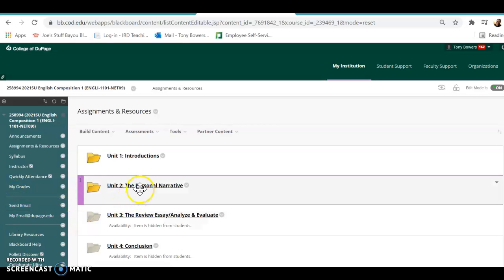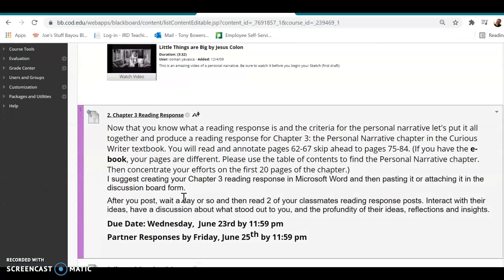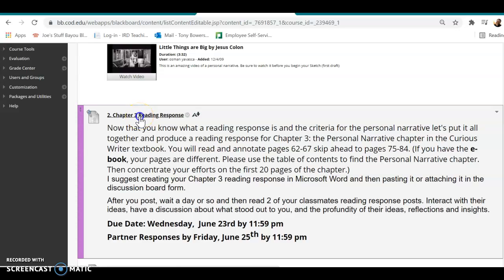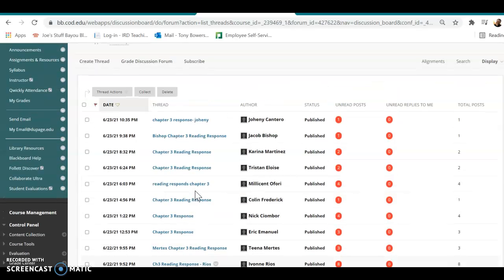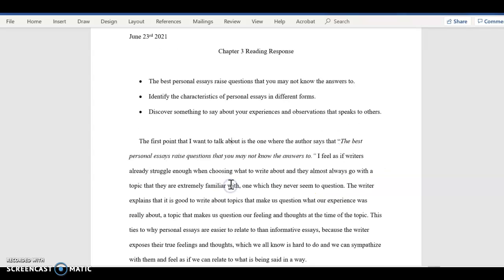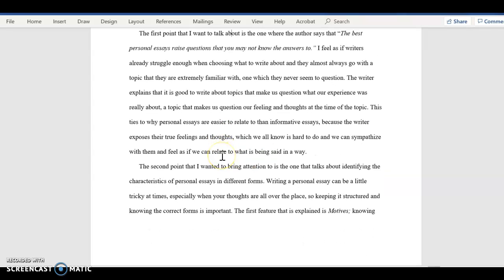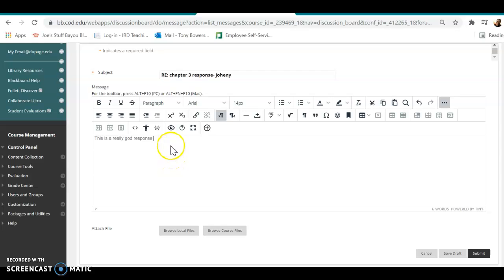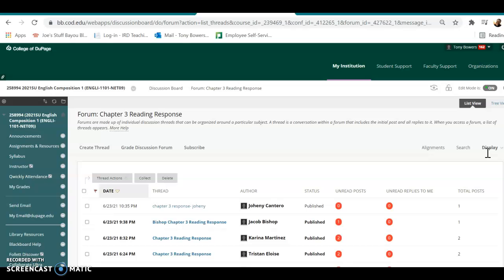Responses to DB